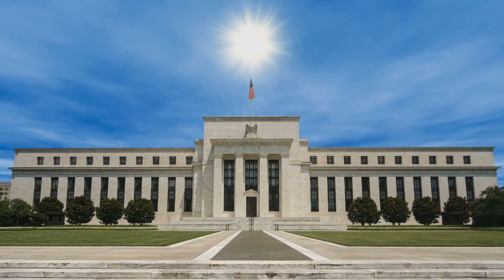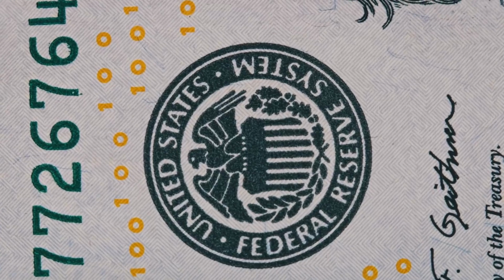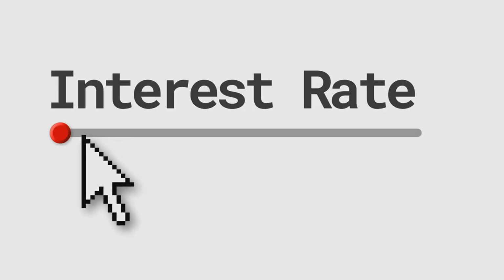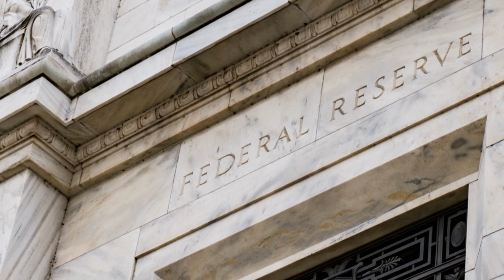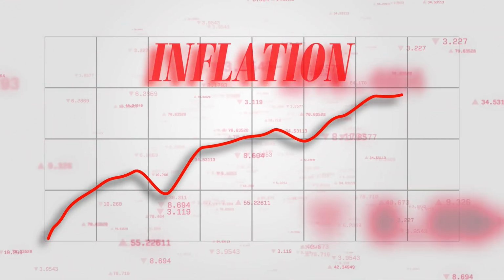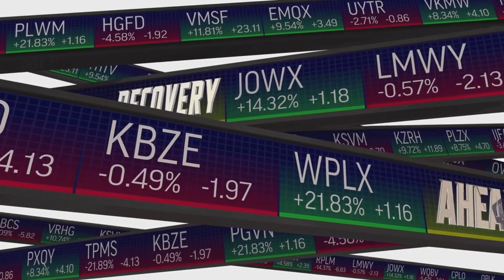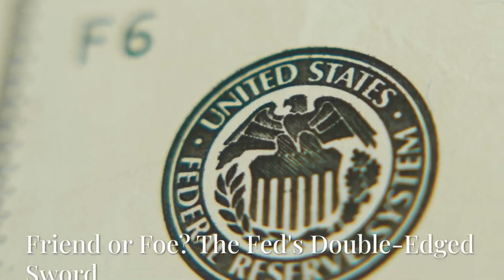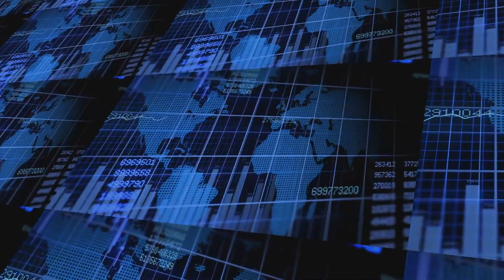The Federal Reserve: A Masterclass in Market Manipulation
Here’s a compelling video description based on your structure:

🧠 **Is the Federal Reserve Helping or Hurting the Economy? ** 📉📈

Did you know a single decision by the Federal Reserve can send shockwaves through the stock market and directly affect your wallet? From interest rates to inflation, this powerful institution plays a major role in shaping the U.S. economy.

In this video, we unpack:
- What the Federal Reserve *really* does 🏛
- The tools it uses to influence the economy, like interest rate hikes and quantitative easing 💰
- The controversy: Is the Fed stabilizing markets—or manipulating them? 🔍
- A look back at critical moments, like the 2008 crash and the COVID-19 response, when the Fed’s power changed everything 📊

Whether you're a curious citizen or a market watcher, understanding the Fed is essential to making sense of today’s economy.